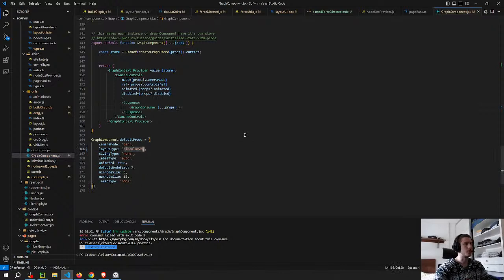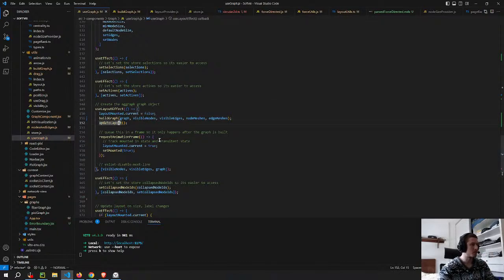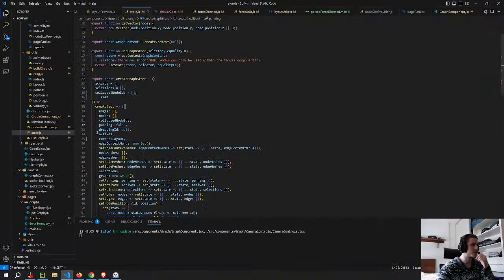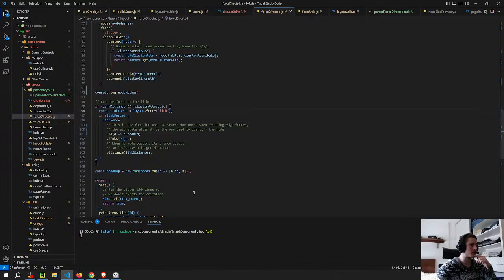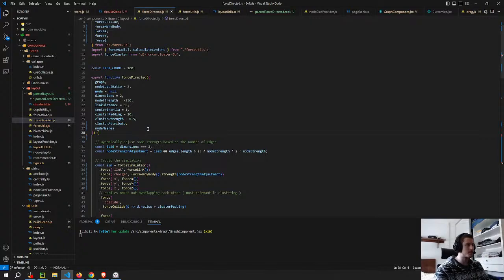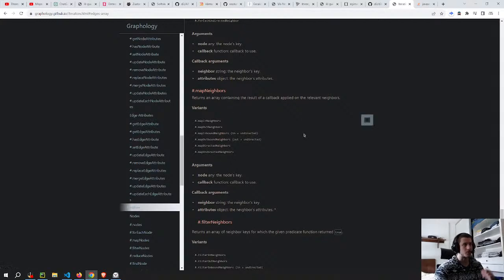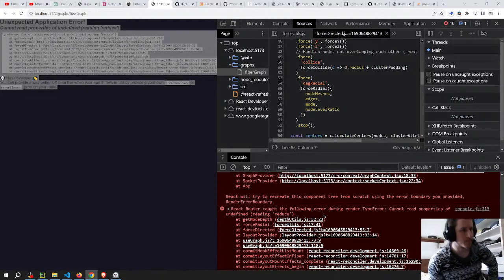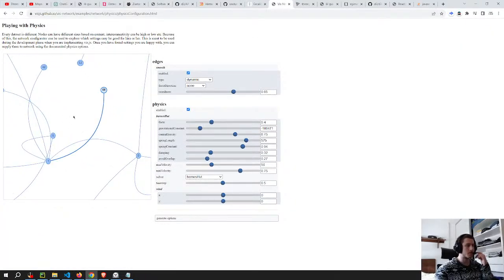Studying lil-gui | Refactoring code part 2